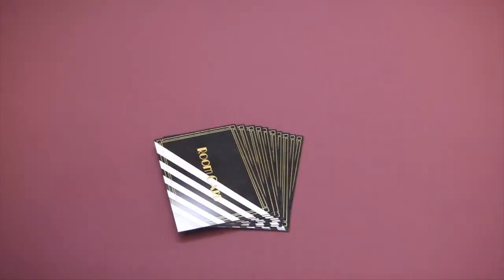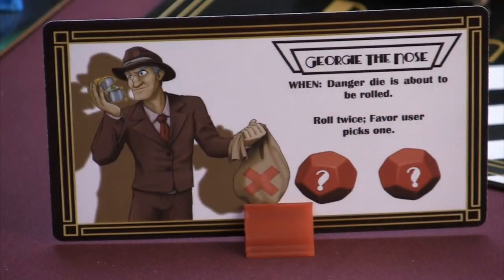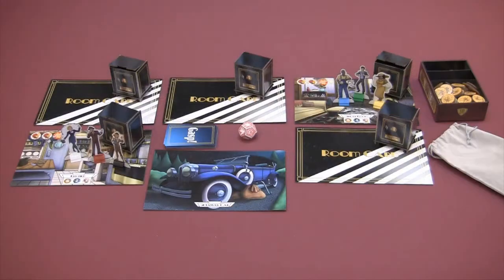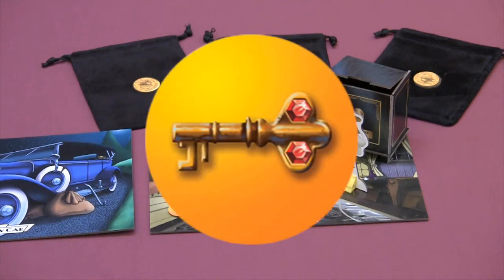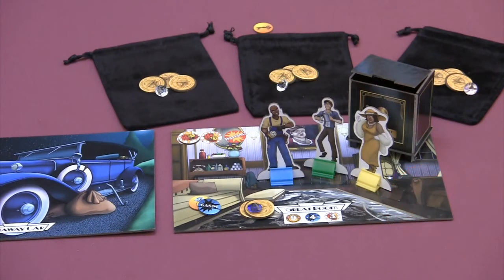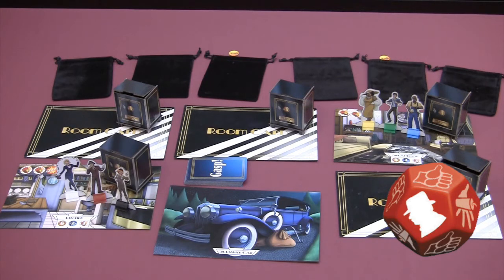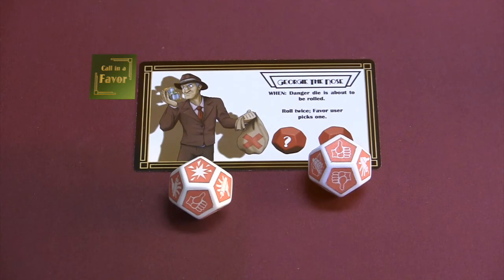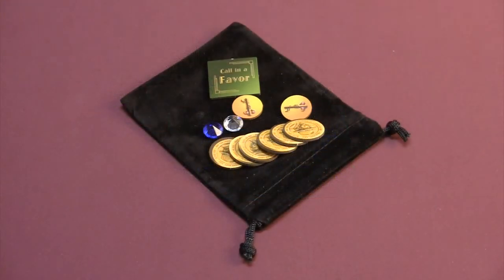How To Play The Mansky Caper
Designer Ken Franklin shows you how to play The Mansky Caper.  Grab your fedora and watch out for TNT!

The Mansky Caper is published by Calliope Games.